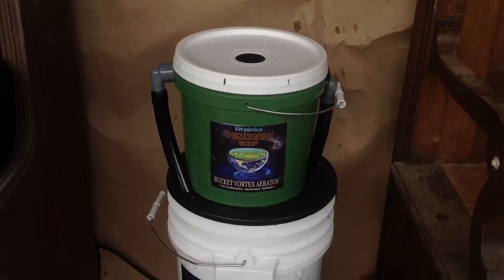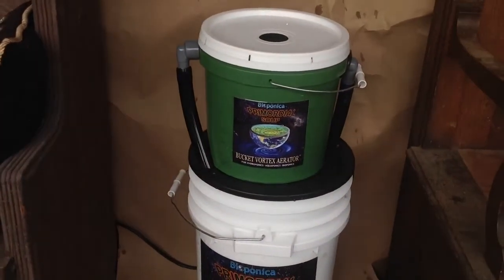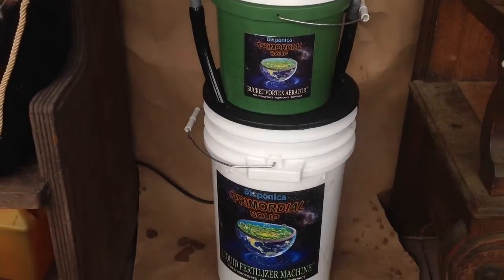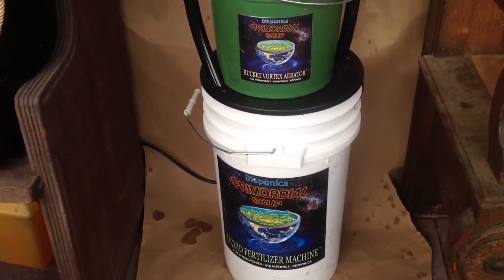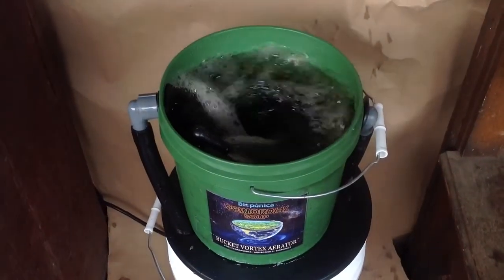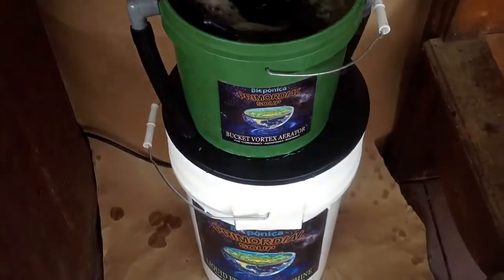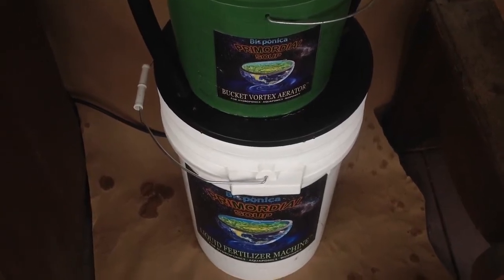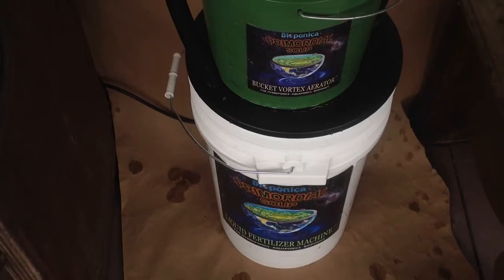Convert kitchen discards into liquid fertilizer effortlessly.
The Bucket Vortex Aerator and Biofilter make up the Bucket Liquid Fertilizer Machine. Bioponica developed this as a small scale model for growers demonstrating what is possible on larger scale. Together we can grow a more healthy planet. bioponica dot net